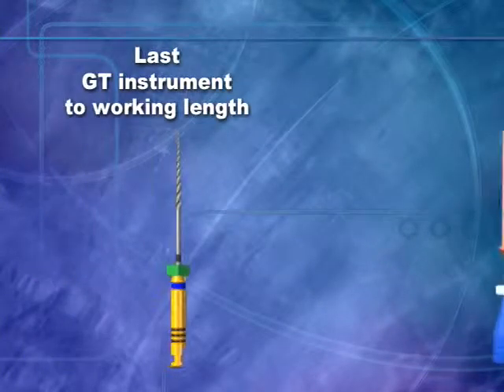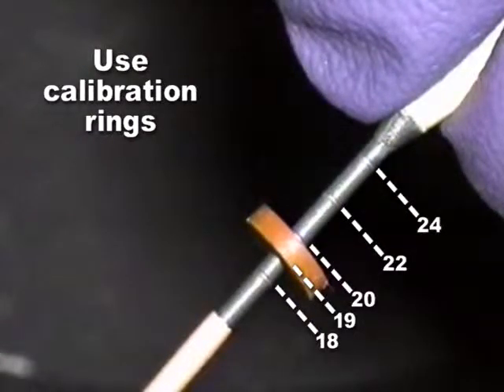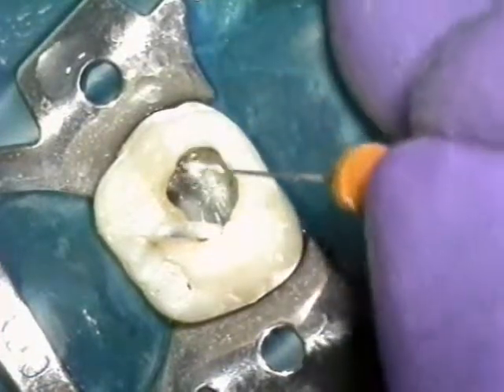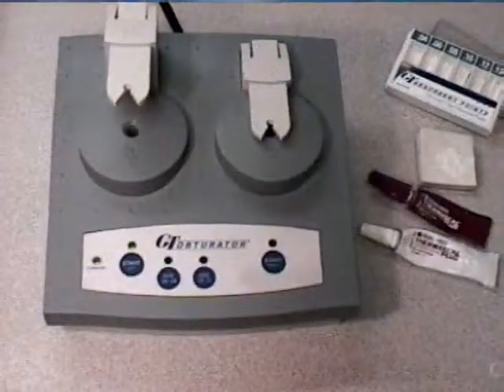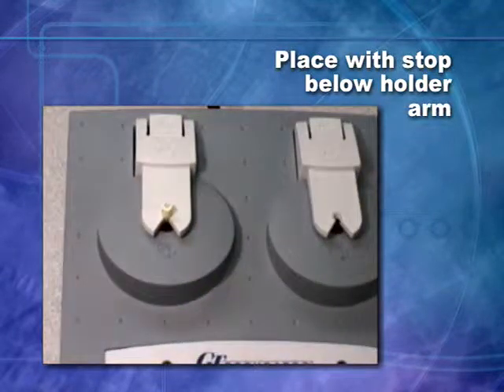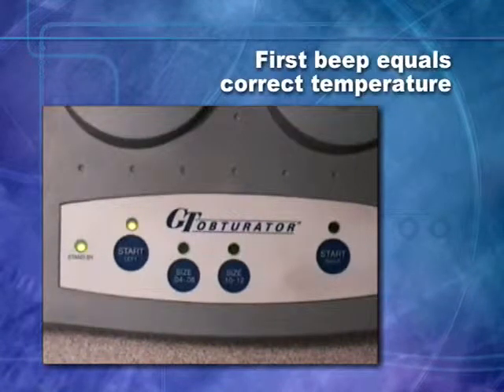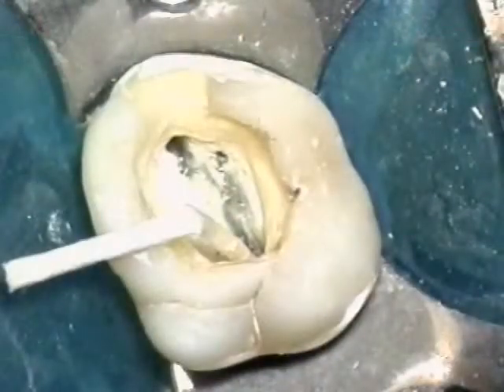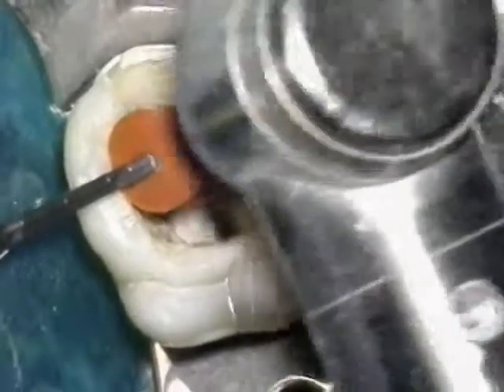GT Obturation | Dentsply Sirona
Clinical demo of procedures for using GT Obturators, including sealer protocol,  oven operation, and obturator placement. The GT obturator should always match the largest GT rotary file taken to length.